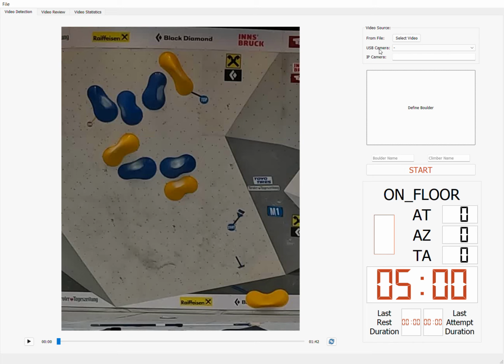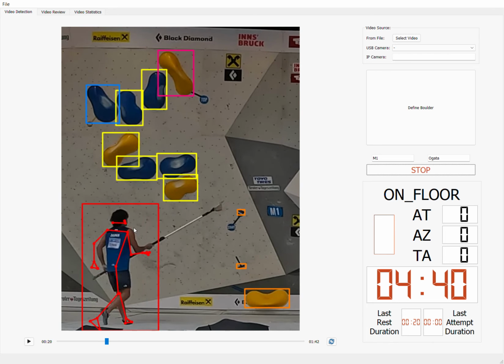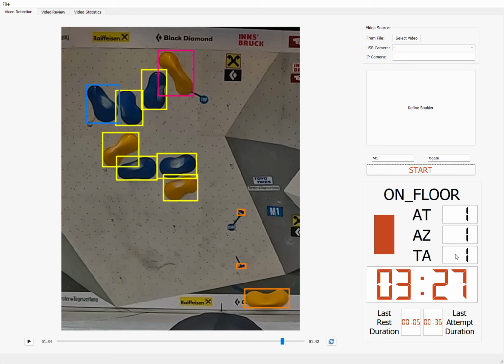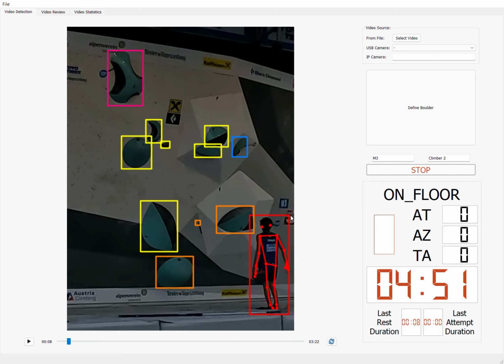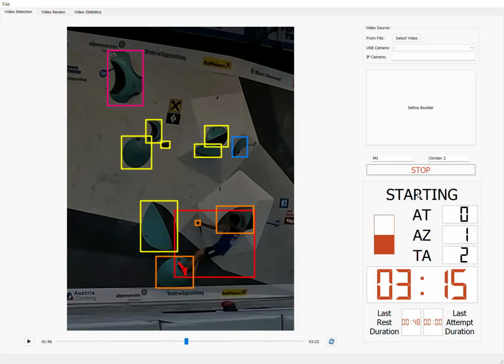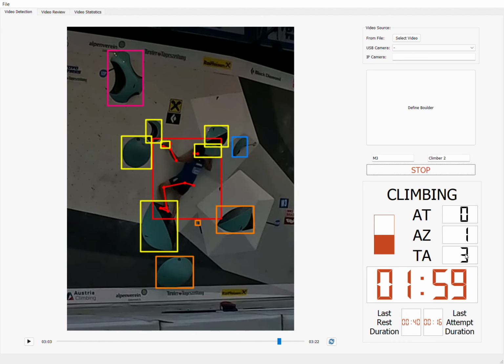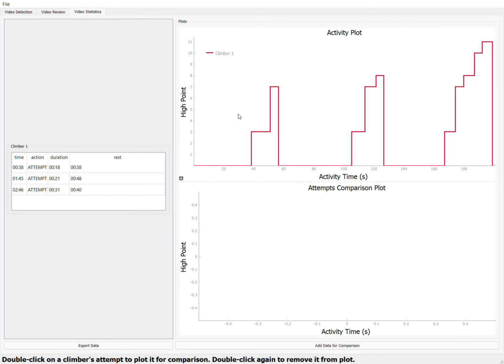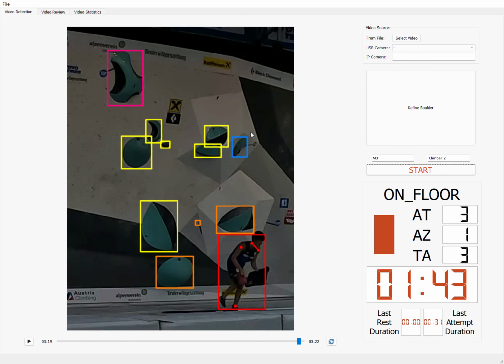AI Movement Recognition Software Demo 2023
Presentation of ClimbAlong AI Movement Recognition Software based on some videos from the Innsbruck World Cup 2023